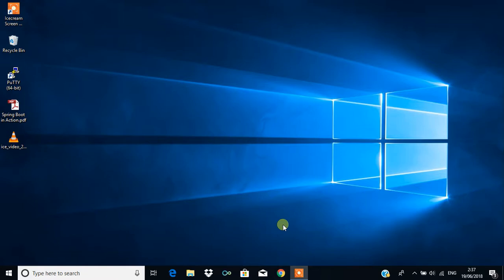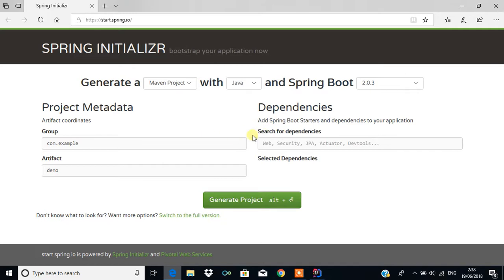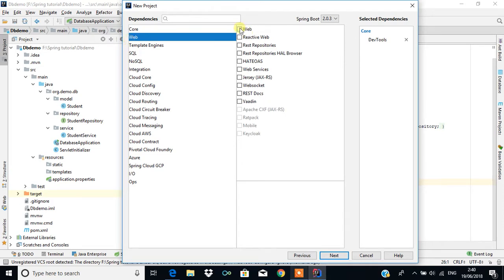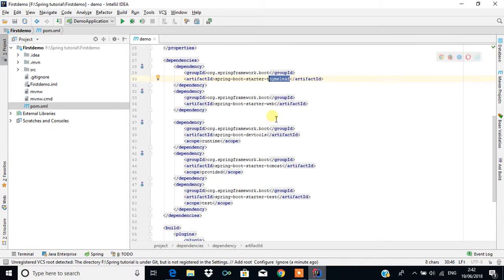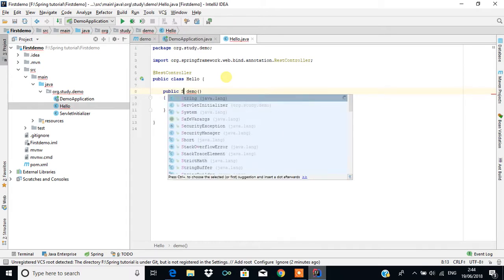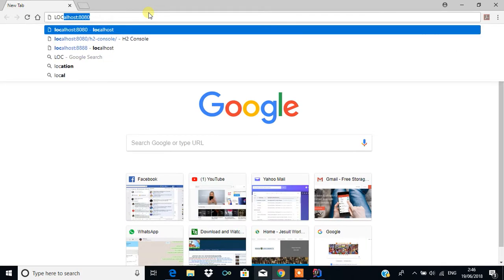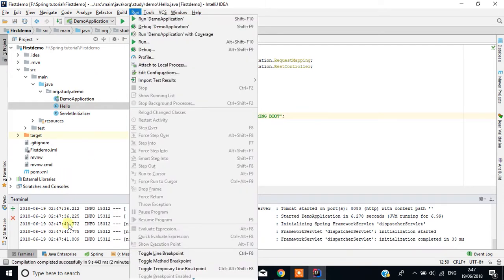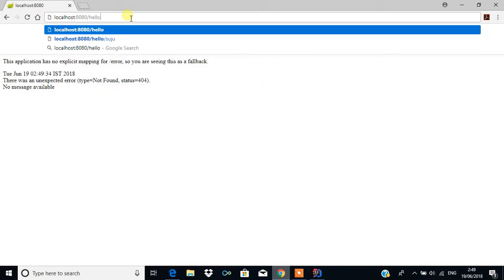Spring Boot : Hello World Application